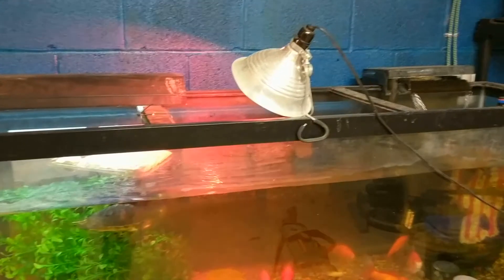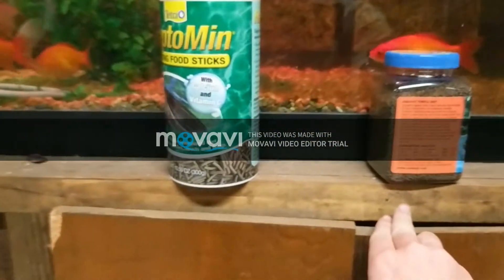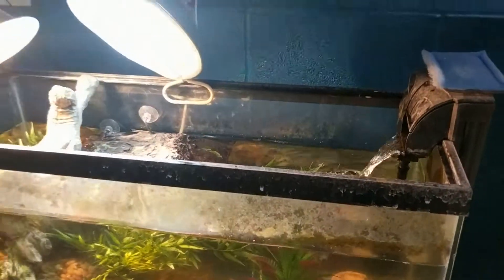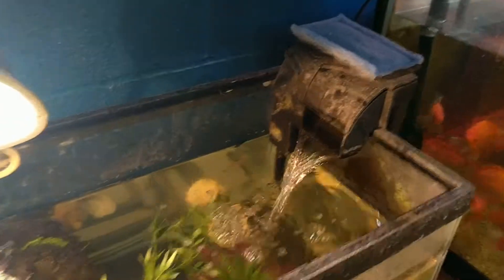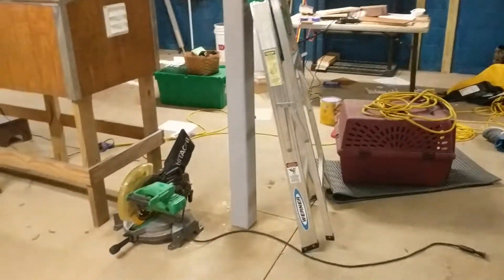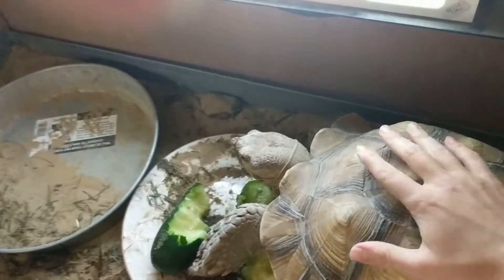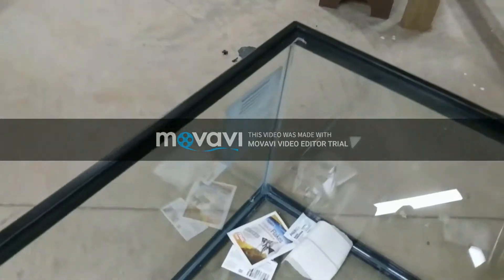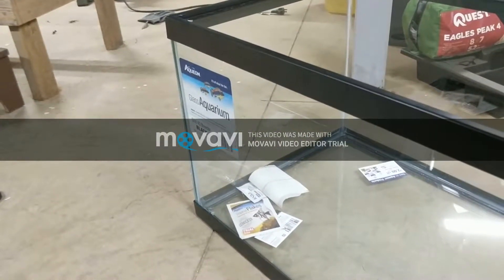Turtle Boss Update 12/31/2017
Hey guys turtle boss here and I hope you guys had some holidays that were happy or something.
Just made a quick update video about the current state of my turtle tanks and the 40 gallon aquarium that I will set up very soon, more videos are on the way I swear.
Also tell me you you guys think about how I edited the video.